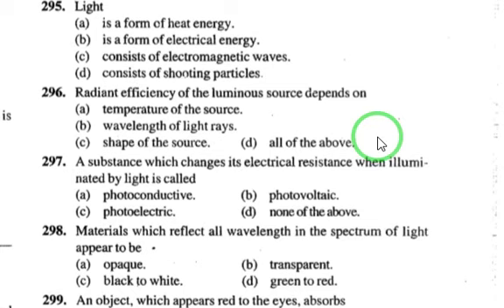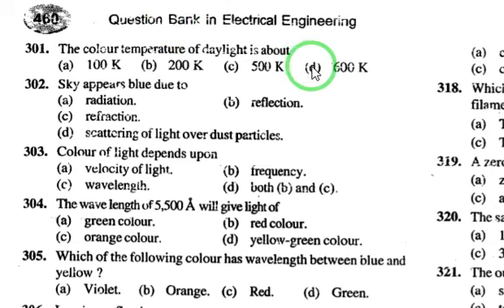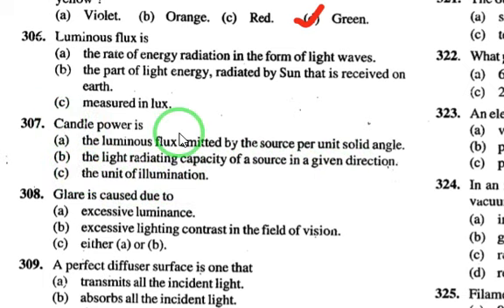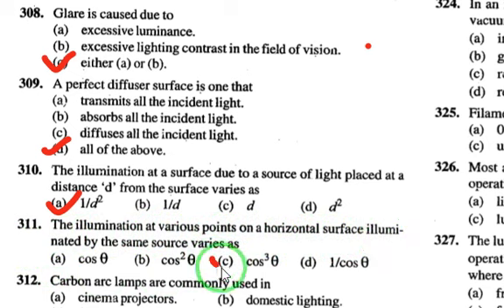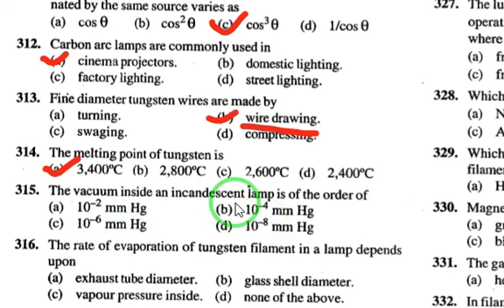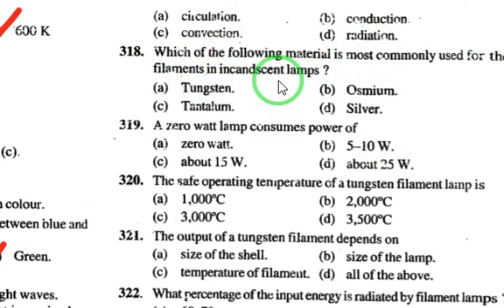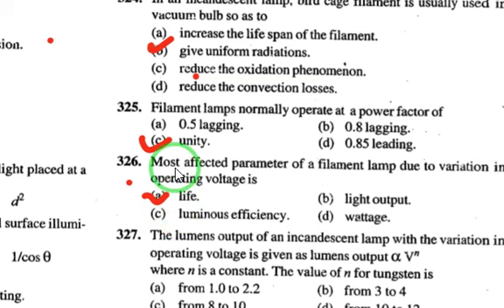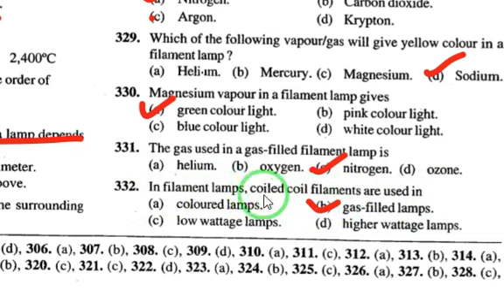ILLUMINATION MCQ For RRB and SSC JE 2018 exams | UEE | Part-1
In this video i explained important illumination mcq part1.This is the sub topic in Utilization of electrical energy(one of the famous topic for ssc je,rrb alp,most of the state level ae ,je and psu exams)
to know more about this utilisation topic refer the following search elements utilization,utilization of electrical energy,
utilization of electrical energy and traction and all other mcq are well covered in JB gupta book
UEE-illumination notes- full exlanation: